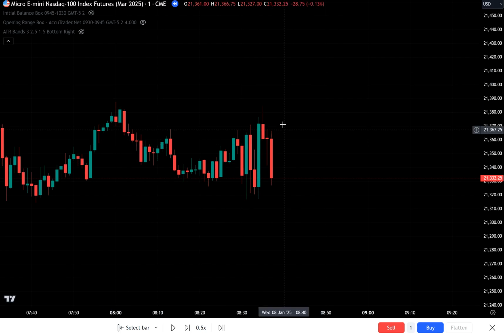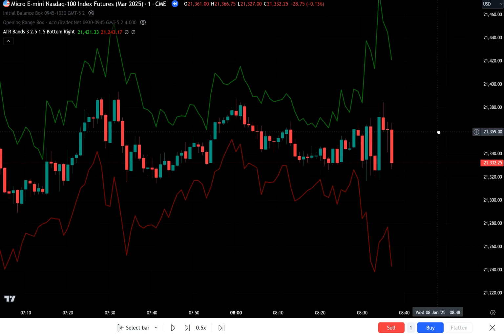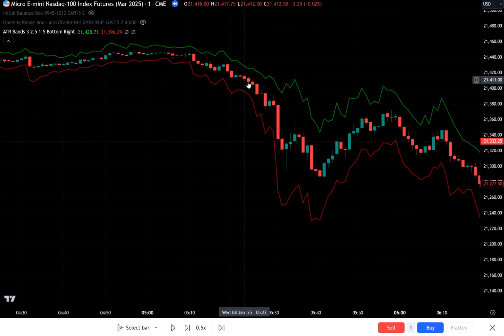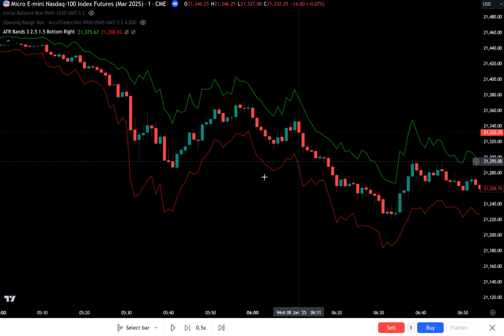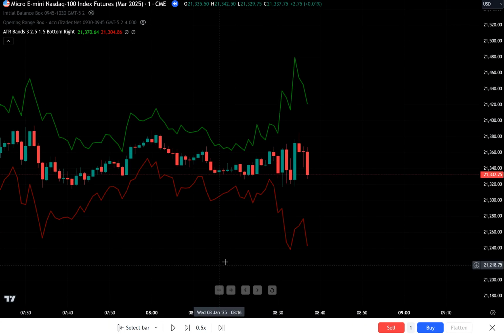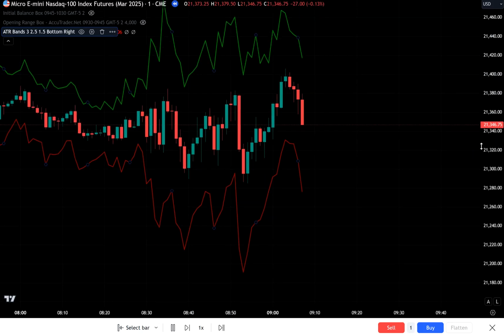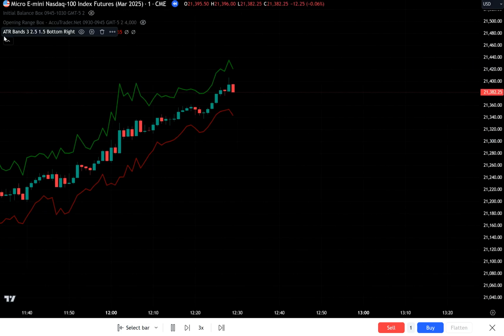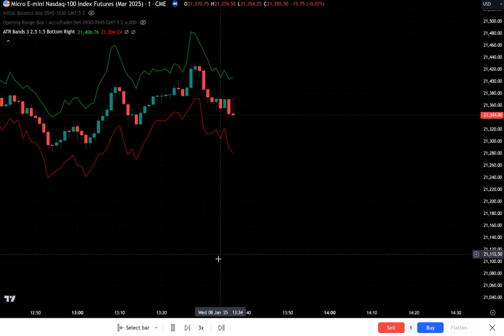Use this Free Trading View Indicator Win More Scalping Trades - Trading Tips with Coach Chris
for more details

GOVERNMENT DISCLOSURES

Hey everyone, it's Coach Chris here sharing some trading insights with you. In this video, I discuss using the ATR Bands indicator for day trading, especially for scalping strategies. I explain how to interpret the indicator to gauge potential price movements and make informed trading decisions. Let's dive into the world of trading together!